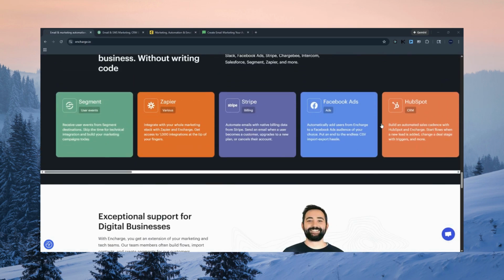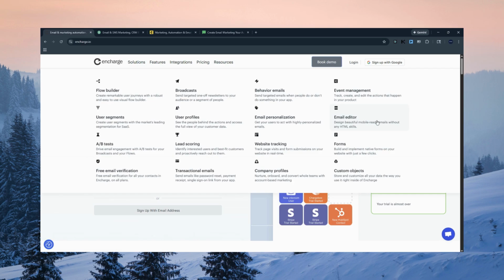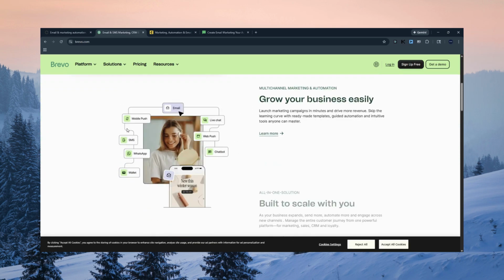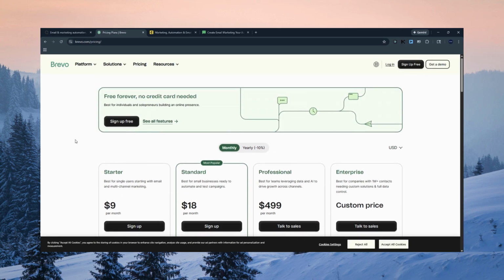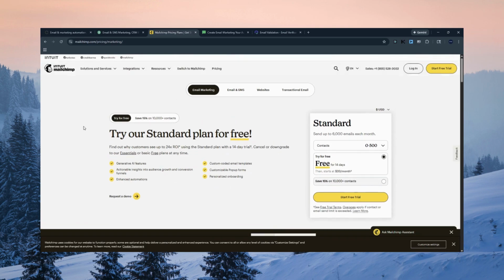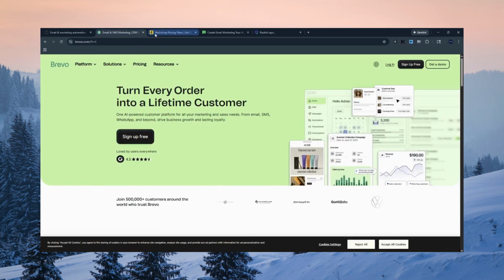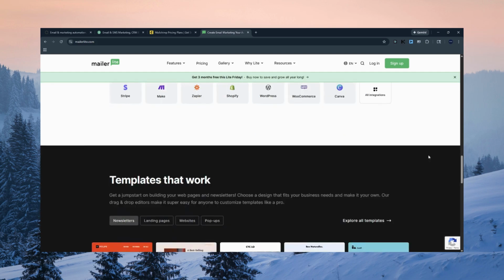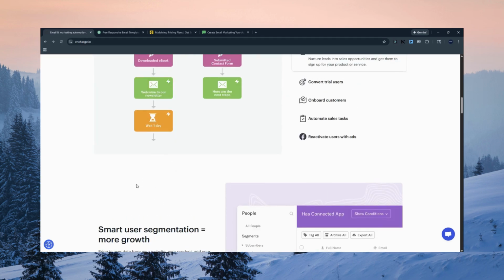The Fastest Way to Pick an Email System for Your Business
This is a bird’s-eye view, not a step-by-step tutorial. In about 15 minutes, you’ll understand what each system is good at, how hard it is to learn, and which one fits your situation.

What this video helps you do:
⭐ Understand the most common email platforms
⚖️ Compare how complex each system is
⏳ Pick a platform based on your available time
❌ Avoid wasting weeks learning the wrong tool
🎯 Know exactly where to invest your energy moving forward

Who this video is for:
👨‍🔧 Solopreneurs
📣 Anyone doing their own marketing
🕒 Anyone who wants to choose the right tool quickly

If you don't want to do it yourself or don't have time. We can help set up your email system, clean up an existing one, or manage everything for you.

Think of us as your outsourced marketing department, saving you time and making sure your emails actually work.